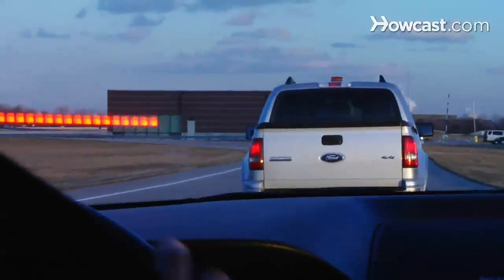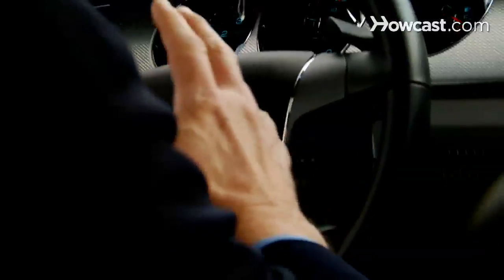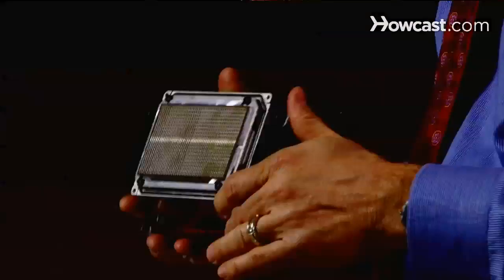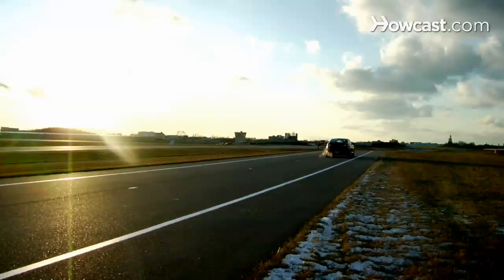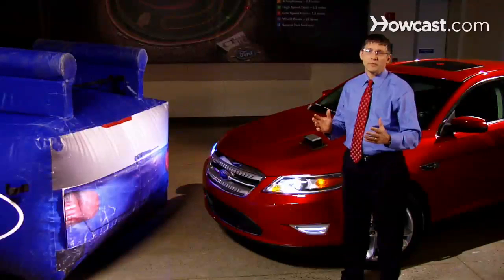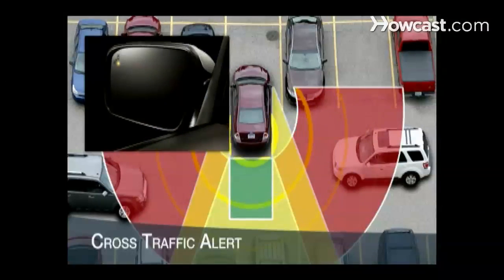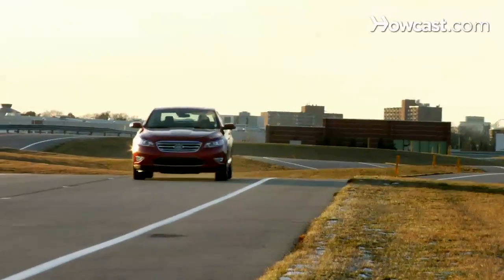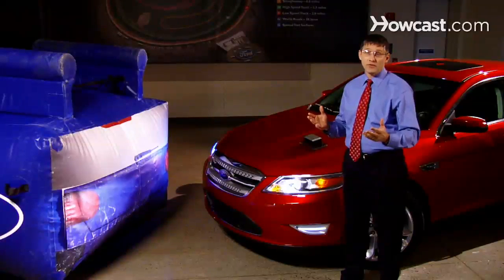How to Drive More Safely with the 2010 Ford Taurus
Man 1: Three new radar on the new Taurus. Those radar are there to give the customer advanced information, the kind of information that they can use to prevent them from getting into an accident.

Our new technologies that we have in the Taurus, the adaptive cruise control which has collision warning and brake support along with the Blind Spot Information System. This is the radar that we have in the back of the vehicle. There is one in each corner, and it covers the area that the rear view mirror and the side view mirrors do not see. The system could work in city traffic, it can work on highway traffic at all speeds, and it gives you a small icon in the mirror to let you know when someone is in that blind spot and you know not to merge into that lane.

The Cross Traffic Alert is one of the best features that it has. So you have the two radar on each side of the car, and they are back there for the blind spot information, and it lights the lights in the mirror. And it lets you know right or left, which direction they're coming from and then there is a small message center at the bottom of the speedometer that says "Vehicle approaching from the right", "Vehicle approaching from the left",  or "Vehicle approaching from both directions." You can back out and go on your way.

When we first developed this system, I challenged my engineers. I said,  "Guys, I want to be able to back out of the Home Depot parking lot and not have to worry about somebody coming down the aisle." So that's exactly what the engineers went off and did.

On a monthly basis we give an award to the different engineers for their contributions for innovations in safety, and we have a, what we call the  Safety Cup. It looks kind of like the Stanley Cup. We picked it up from a local sporting goods place here. Mike, you've won the Safety Cup before, so Mike Lopez here, he has won the Safety Cup for excellent service in communicating what we do here at Ford Motor Company trying to get our word across on how these new safety features are.

Mike: Thanks.

Man 1: All right. In the past engineers have been more concerned with what happens once you get into a crash and things like seat belts and airbags, and now we are going to take it to the next level which is trying to prevent an accident by taking these small steps today we are on the road to a vehicle that not only will be able to make it safer for the driver but it'll make it safer for everyone.